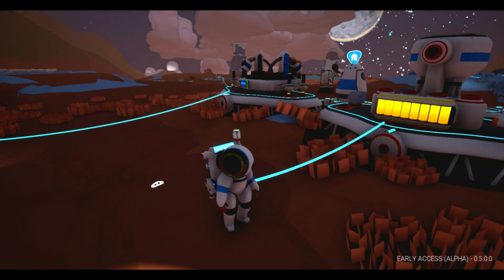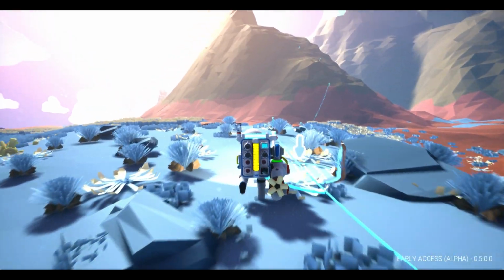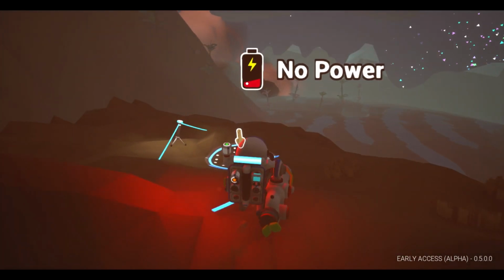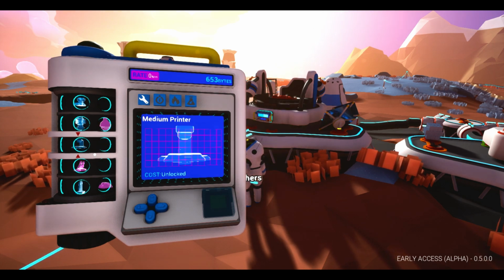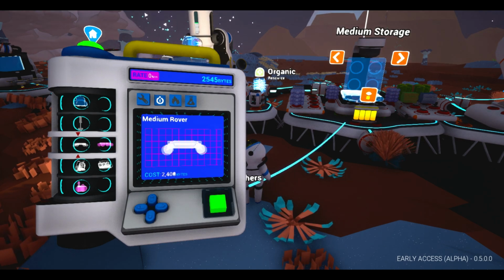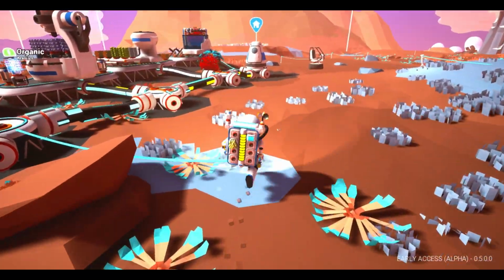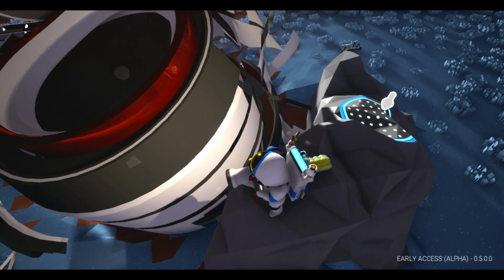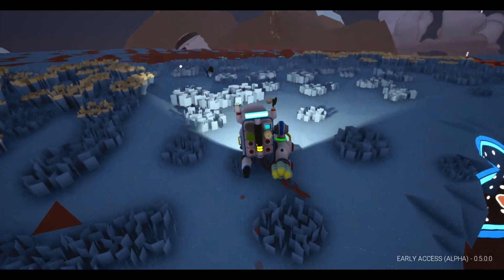Astroneer - Episode 7 - Where's My Lithium?!?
Our Base improvements hit a bit of a snag when high Byte costs, followed by me losing a key, hard-to-find element, causes me to build a small rover and go in search of supplies.  On the plus side, we take down most of an entire mountain!

New blueprint items this episode: the Mineral Analyzer, the 3-D Printer, the Vehicle Bay, soli canisters, the small Rover, medium batteries